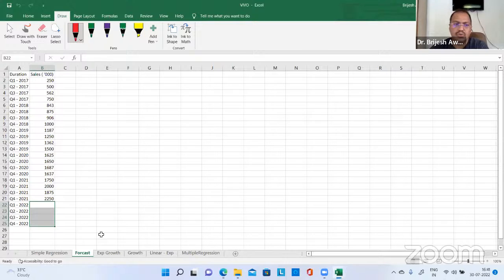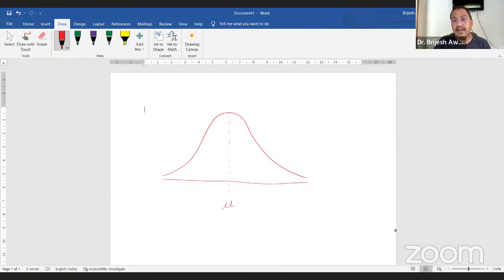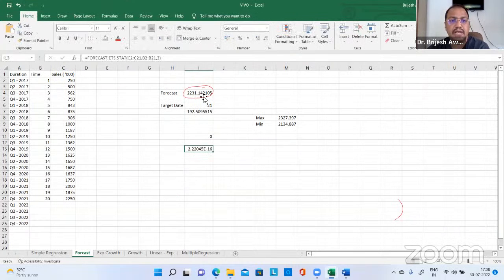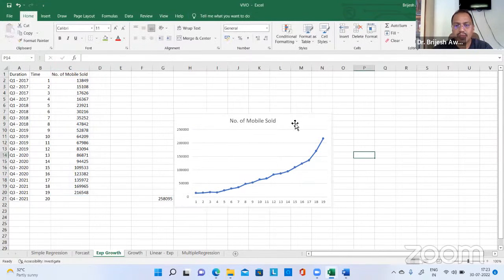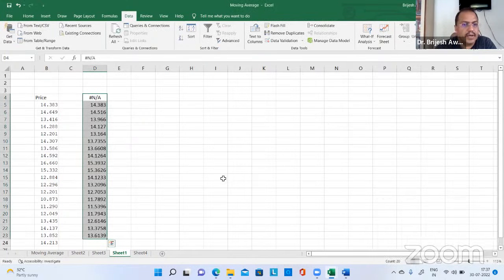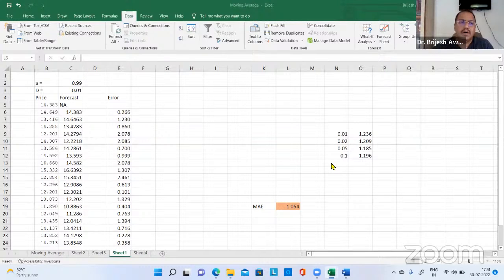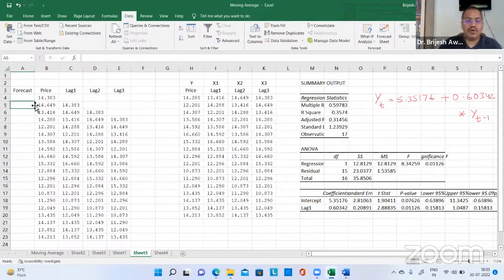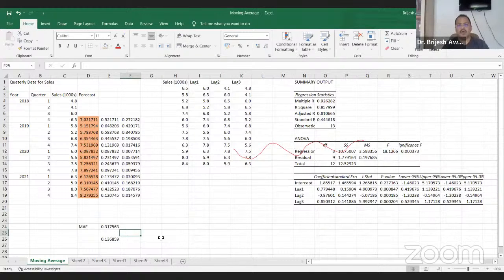Day 6 FORECASTING: EXPONENTIAL SMOOTHING, FORECASTING FROM ARIMA MODELS